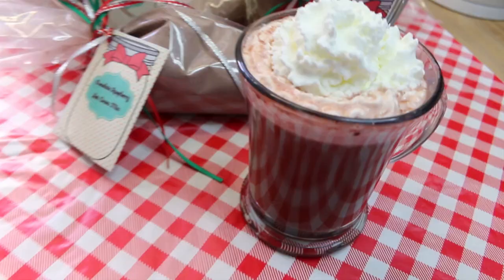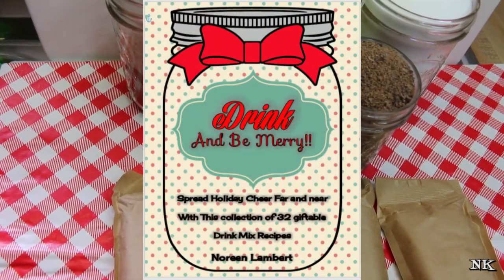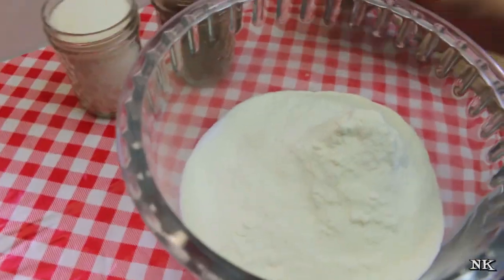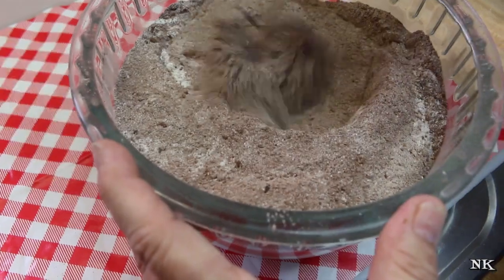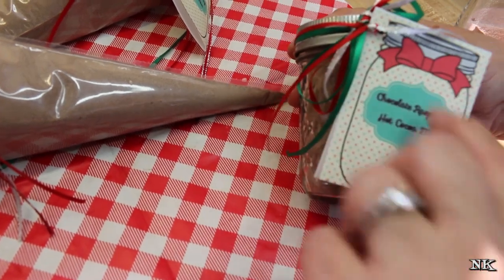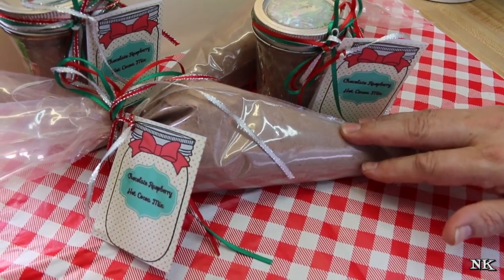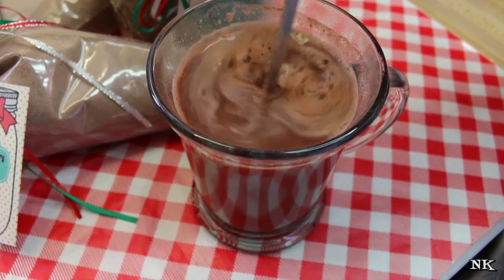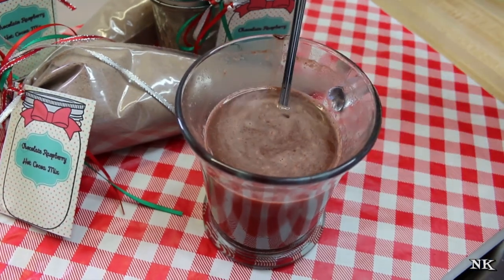DRINK AND BE MERRY! RASPBERRY HOT COCOA MIX RECIPE! NEW COOKBOOK!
We get back into the holiday groove with a hot cocoa mix!  Could I let a holiday season pass without one?  I think not!  This one is a creamy, chocolaty delicious raspberry hot cocoa mix.  Easy to make with pantry ingredients to create a delicious and giftable drink mix that friends and family will love, not to mention yourself!

I love creating homemade mixes.  The cocoa, coffee and tea mixes I have shared over the years are many.  I get so much feedback from people who have used them year after year and love them, that I thought it would be a good idea to put them all together in one cookbook.  Now, if you have been following me for any length of time you know that I do have a cookbook called Cocoas Cookies and More Galore where I shared some cocoa mixes along with cookie recipes and homemade candy treats.  That is one of my favorites.  This cookbook is exclusively for the drink mixes.  Hence the name "Drink and Be Merry!"

This recipe for raspberry coco mix is included in this new cookbook you will also find a total of 32 of my hot drink mix recipes that I have shared over the years as well as a few new ones that I know you are going to love!  Mix these up in bulk this holiday season and never get caught short when gift giving!

Everyone loves a homemade gift.  Especially a gift of food.  These mixes are the best because you give a jelly jar or whatever size you choose and they love it, drink it and then wait in anticipation for next year when you give them something delicious all over again!  Way better than a dust collector or a new "As Seen On TV" gadget!  These are economical, quick, easy and best of all delicious!

This hot cocoa mix goes together quick with dry milk, dry creamer, chocolate pudding mix, raspberry jello packets, cocoa, and sugar.  You can use your imagination to create other flavors or you can simply grab your copy of this new "Drink and Be Merry" cookbook.

I packaged these up in a few different ways.  In a jelly jar you are going to give four cups of cocoa.  In a Pint you will give eight.  In a quart you will give 16 and if you want to, you can even fill up a half gallon jar!  I also filled up a couple of "cocoa cones".  These are disposable icing bags.  You can get these in 12, 16 or 18 inch sizes depending on how large of a cocoa gift you want to give.  You can tie these up with pretty ribbons, or make fabric bonnets for the jars.  I even like to put the jars inside of cello bags and tie with pretty ribbons.  The cones would be great with mini marshmallows and freeze dried raspberries added to the top for a festive looking gift!

You can crank out a bunch of giftables in no time this year and have plenty on hand to give as gifts for neighbors, friends, family and even hostess gifts to take when attending holiday parties and open houses!

I hope you give this raspberry hot cocoa mix a try and I hope you love it and I hope you pick up a copy of Drink and Be Merry!

Happy Holidays!

***MAILING ADDRESS
Noreen's Kitchen